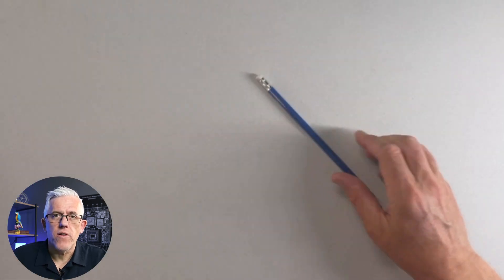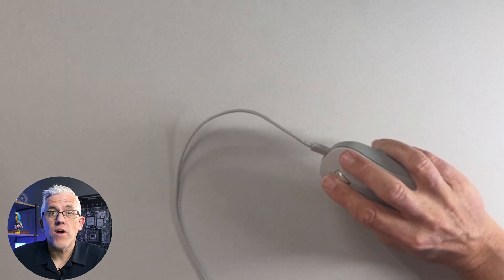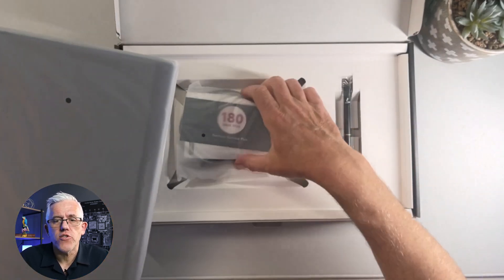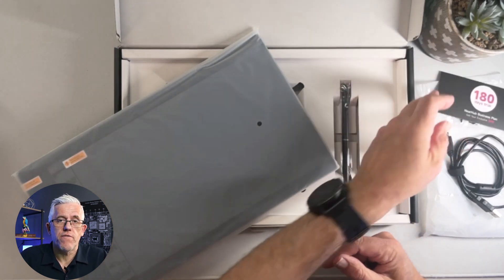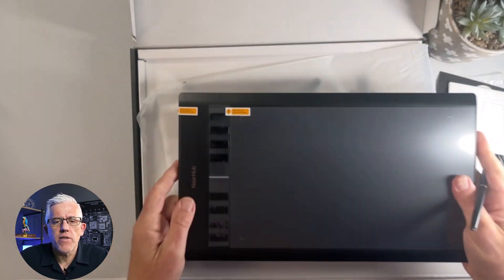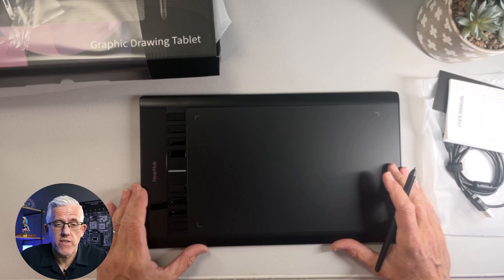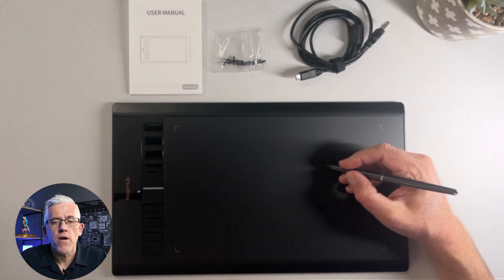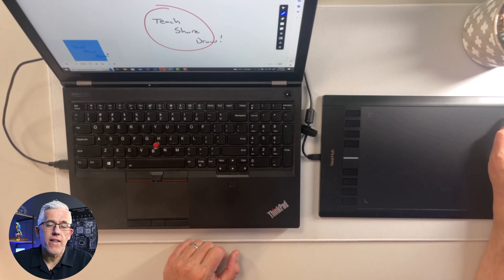First Look: NearHub S13 Unboxing - A Graphic Tablet for Teaching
Using a graphics tablet for teaching and computer input is a great way to draw, sketch, and build ideas using a familiar tool - a PEN. In this video, I will unbox the new S13 Graphics Tablet from NearHub - an economical yet powerful solution.